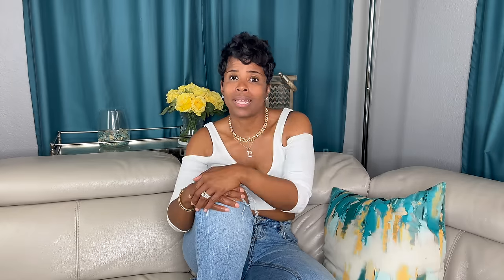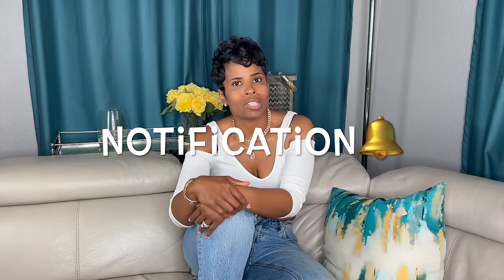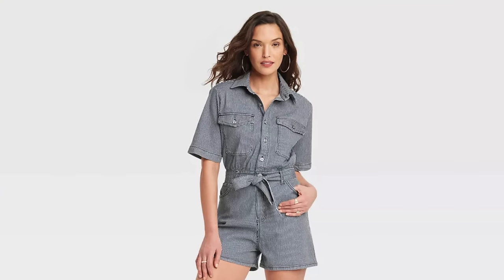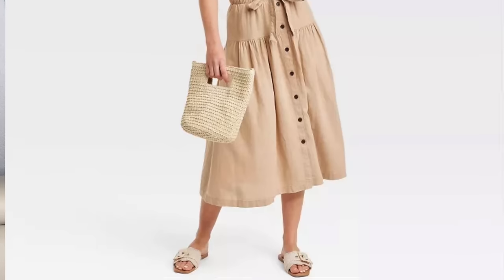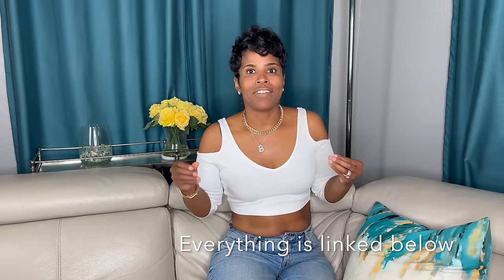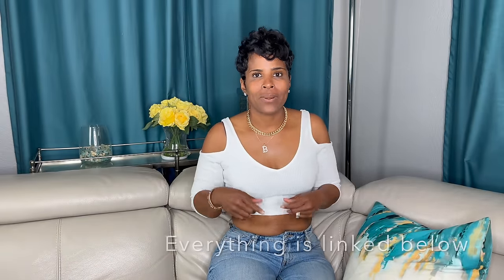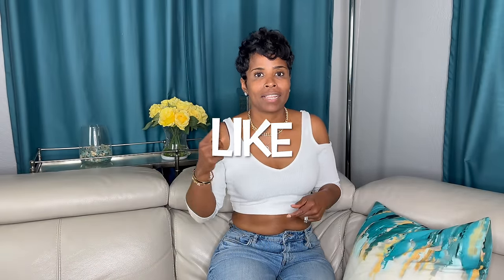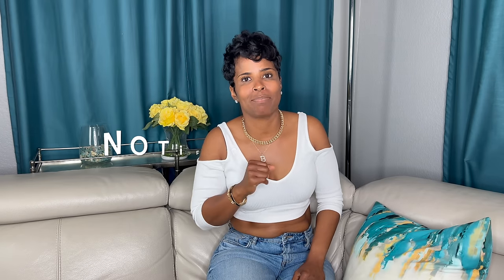Effortless Outfits For All Body Types! Spring 2024 Target Haul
Hey Sis, I hit up Target to see what's in store for Spring 2024, and girlie, Target did not miss! I break down why these outfits work for your body and why they won't and of course I'm giving you styling tips! Cause I need you to know howtowear these pieces when you step out the house.

I'm here for the woman who is tired of wearing the same thing over and over again and wants to step into her Fly Girl era! Come learn styletips and up-level your life.

XOXO Your Style Coach, Kim

===Links For Outfits===
Apparently, the links below aren't working for everyone. If you're having issues with the links below I linked all the pieces on my LTKIT page as well

Denim Romper
Tan Top
Tan Skirt
Blue Striped Top
Blue Striped Skirt
Light blue and white striped Midi Dress
Parachute Pants
Off The Shoulder Shirt
Yellow Shorts
Blue Shirt
Pink Vest
Pink Shorts
Tan Shoes
Black & White Shoes